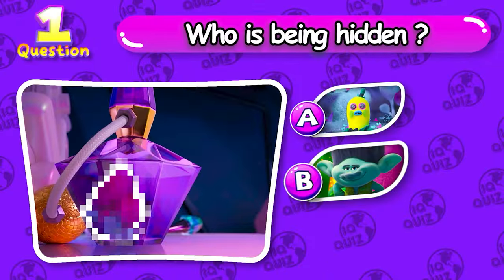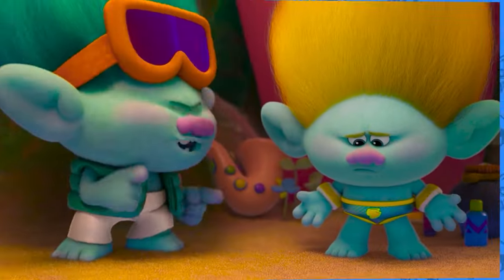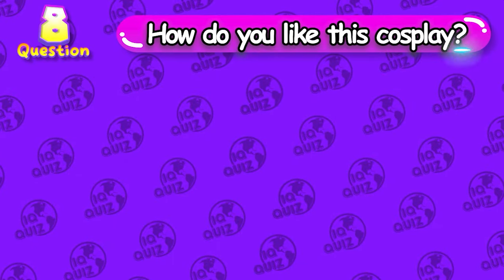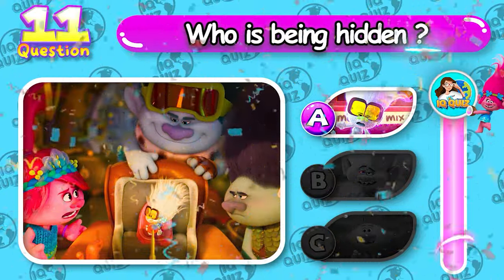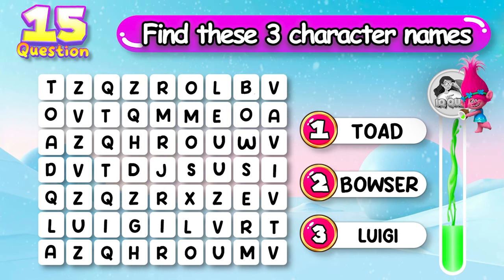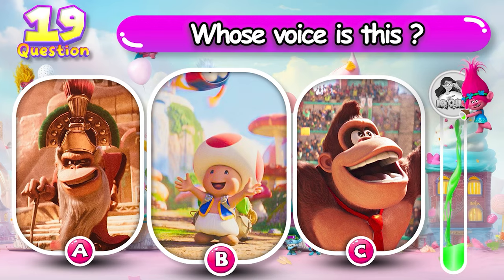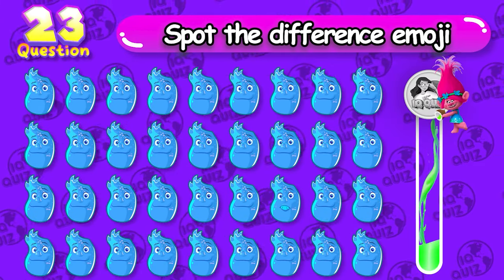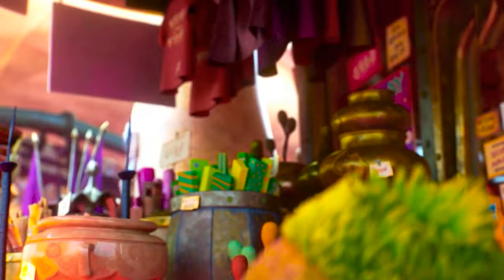Guess Hidden Figure Trolls 3, Super Mario Bros, Elemental | Rate Velvet Veneer Cosplay??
Embark on a mysterious journey with our latest video, "Guess Hidden Figure Trolls 3, Super Mario Bros, Elemental | Rate Velvet Veneer Cosplay??"! 🌟🕵️‍♂️ In this enigmatic challenge, we present hidden figures from the Trolls Band Together universe, as well as other beloved franchises like Super Mario Bros and Elemental.

But here's the twist! In addition to guessing the hidden figures, we invite you to rate Velvet Veneer's cosplay. Can you discern the hidden figures while also appreciating Veneer's stunning portrayal?

Engage in the guessing games, share your ratings, and enjoy the challenge tailored for our adult audience. Ready to test your observation skills and cosplay appreciation? Join IQ Quiz in this captivating and mysterious guessing adventure! 🌈💻